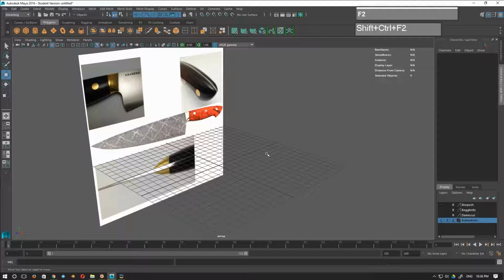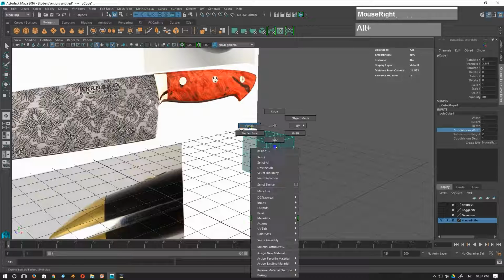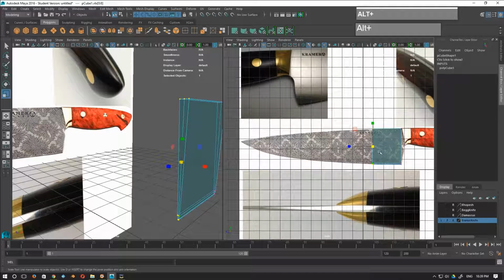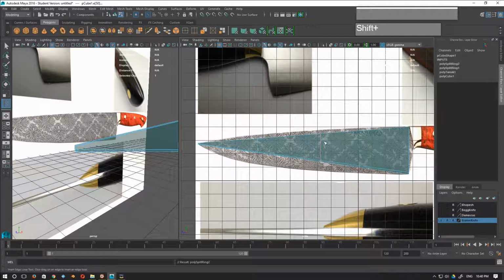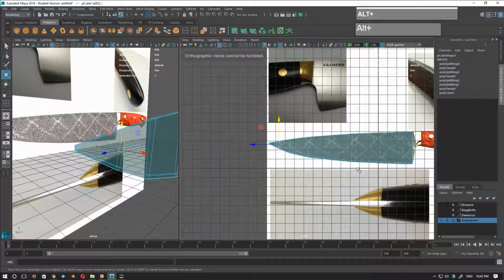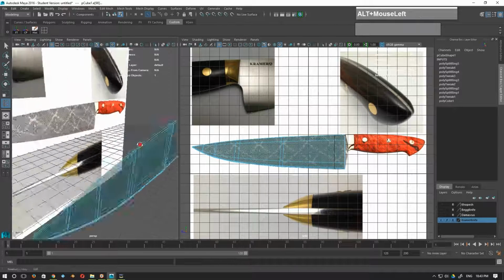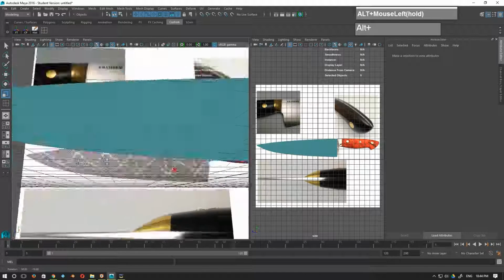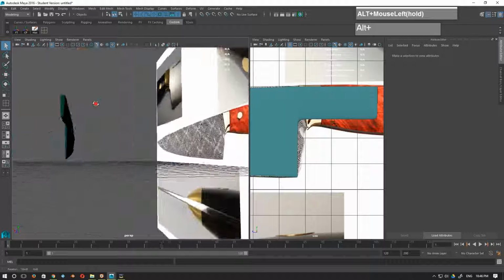Knife and Sword Blade Modeling Maya part 1 of 4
4 part series showing how I approach modeling of knife blades.